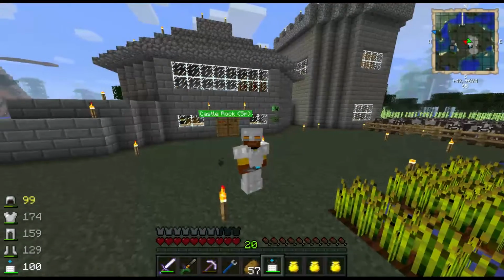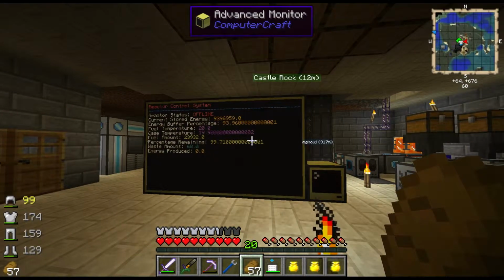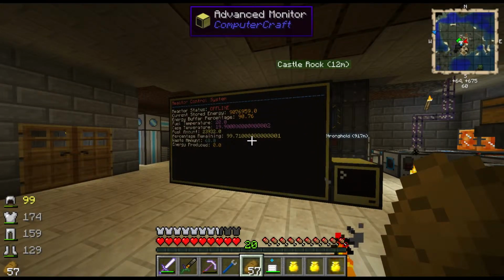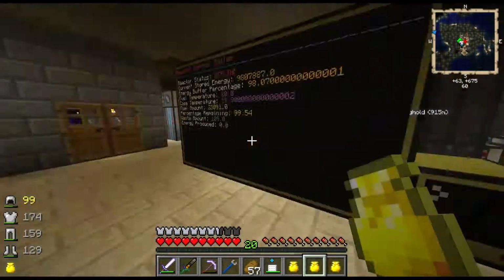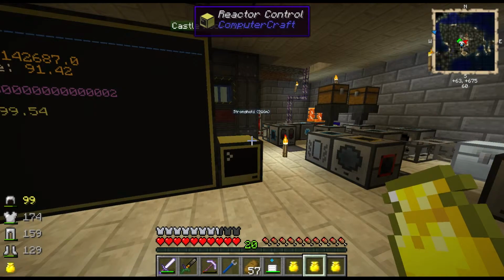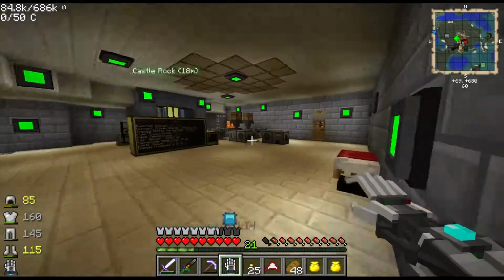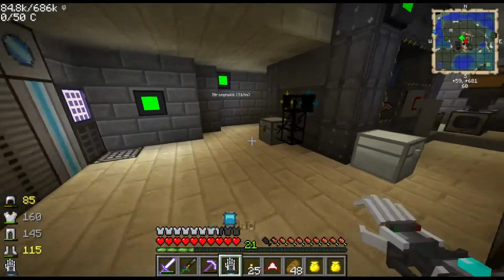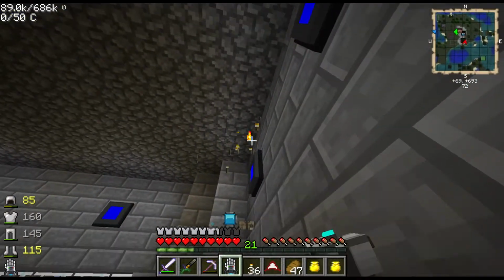Playing With Technology! (FTB Tech World 2) Ep. 8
Welcome to the new and improved Castle Rock! A lot of improvements have been made and now it looks amazing. We also updated some of the mods in the pack and wrote a few ComputerCraft programs too!